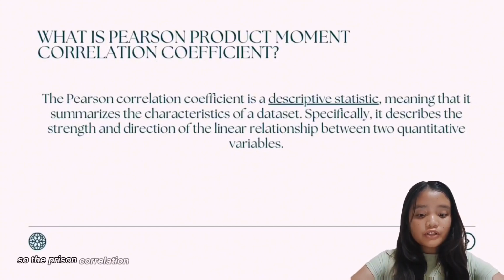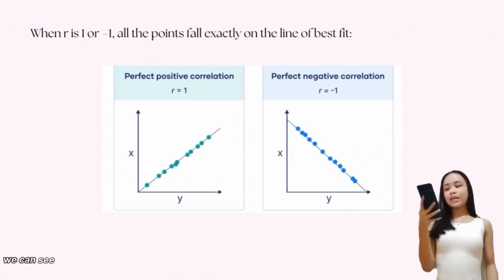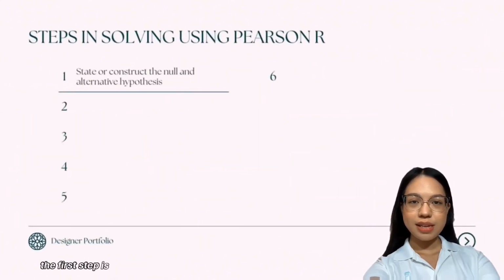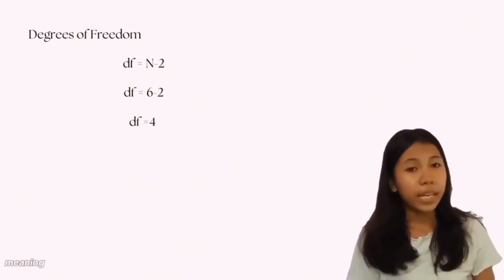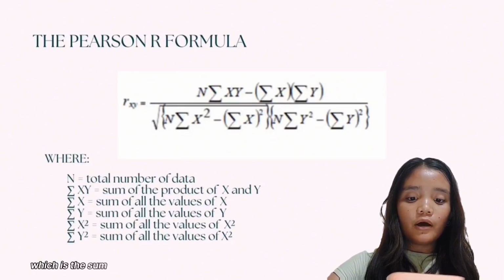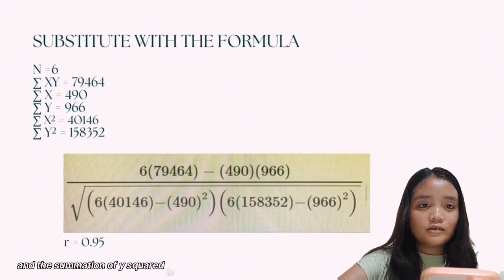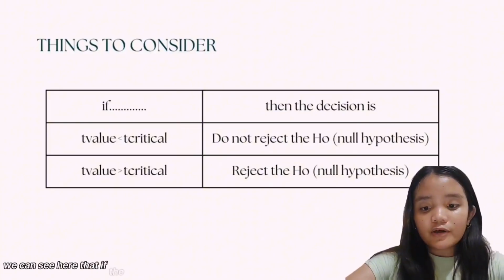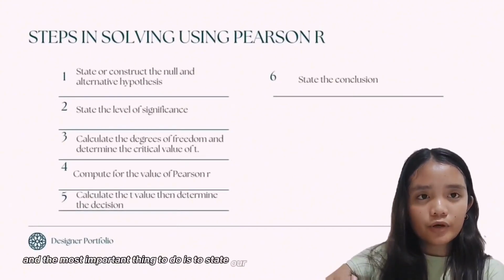PEARSON PRODUCT MOMENT CORRELATION COEFFICIENT- understanding when to use and how to use Pearson R.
Group 2 members:
Franz Nicole Ellorig
Tiffany Amber Andam
Alyssandra Lantaca
Joshua Luke Banquiao
Kryziel Dawn Reyes
Vince Matthew Pacatang